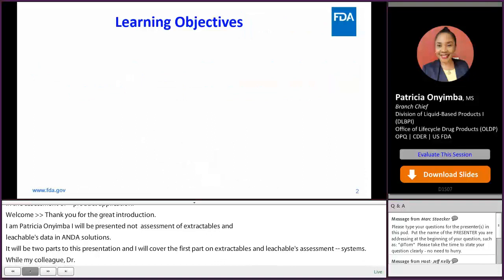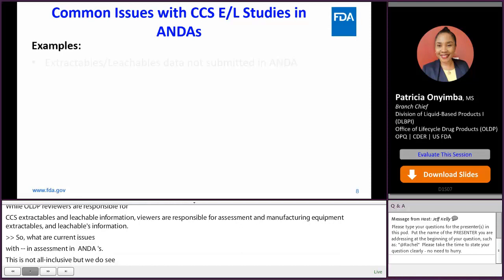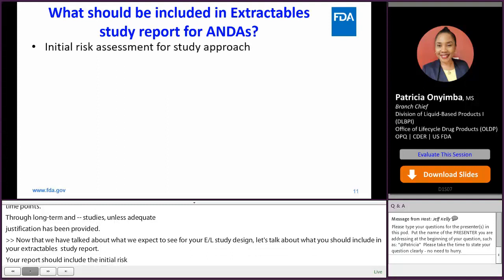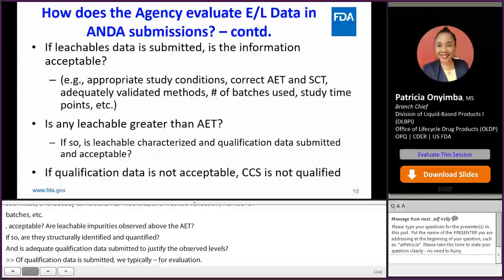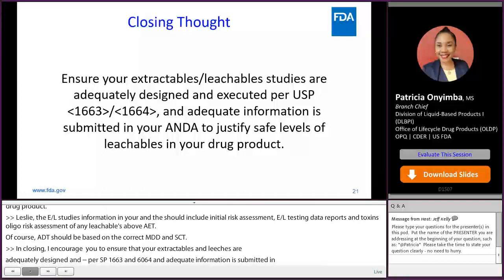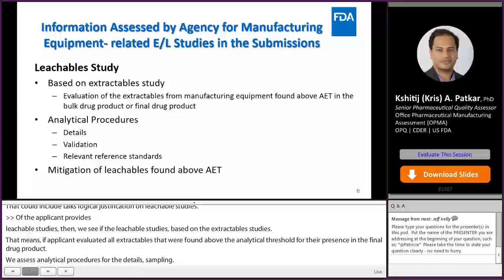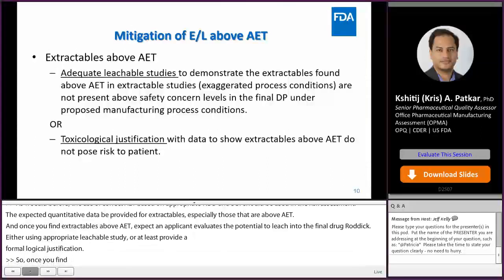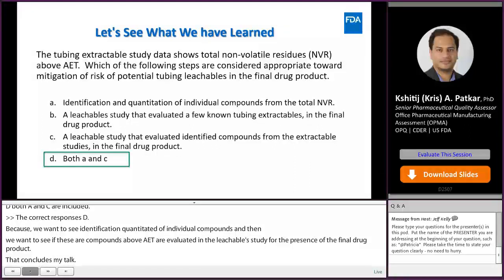Assessment of Extractables/Leachables Data in ANDA Submissions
FDA discusses common review issues encountered in ANDA applications on extractables/leachables studies, the kind of information FDA is looking for and how the FDA evaluates extractables/leachables data in ANDA applications.
Presenters:
Patricia Onyimba, MS
Branch Chief
Division of Liquid-Base Products I, OPQ | CDER

Kshitij (Kris) Patkar, PhD
Senior Pharmaceutical Quality Assessor
Office Pharmaceutical Manufacturing Assessment, OPQ | CDER